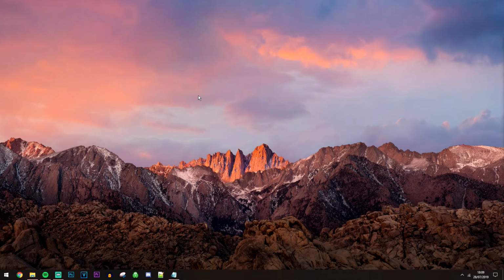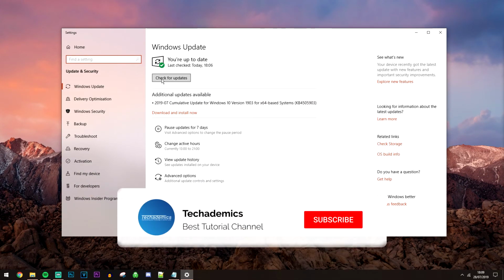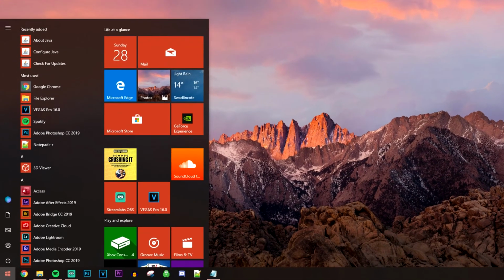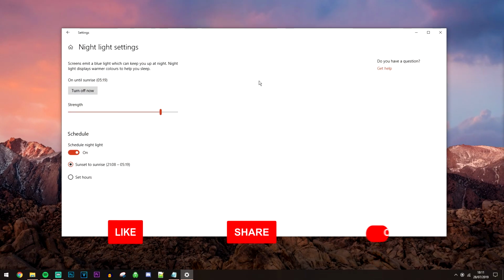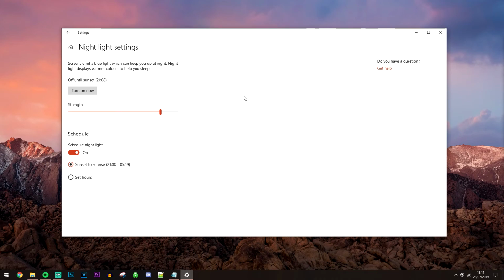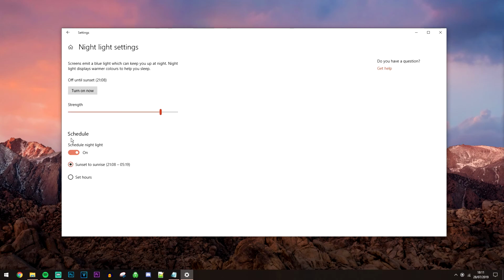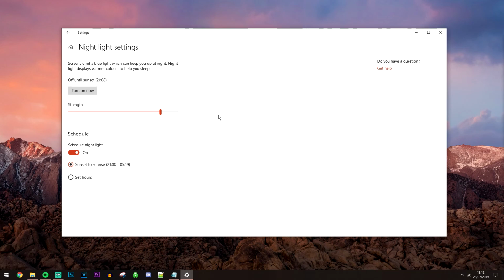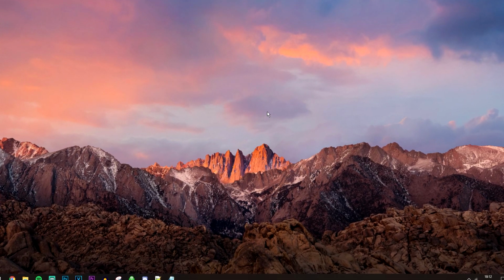How To: FIX Yellow Screen On Windows 10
Today, you will learn How To Fix Yellow Screen On Windows 10. Your display emits blue light—the kind of light you see during the day—which can keep you up at night. To help you get to sleep, turn on the night light and your display will show warmer colours at night that are easier on your eyes. The night light isn't available if your device uses certain drivers (DisplayLink or Basic Display). To schedule night light so it turns on automatically.